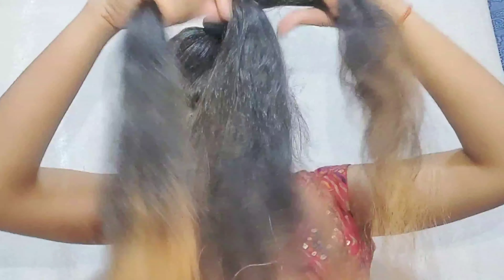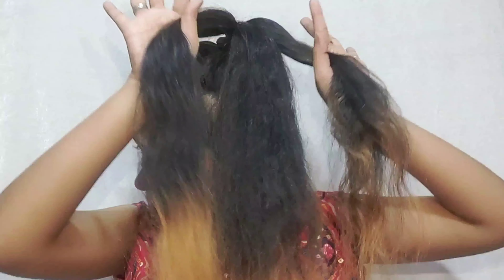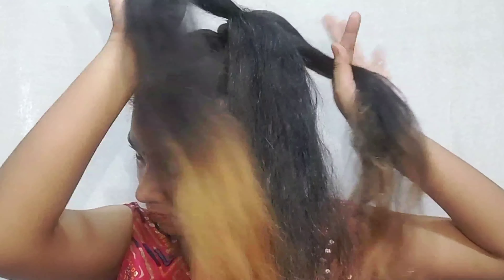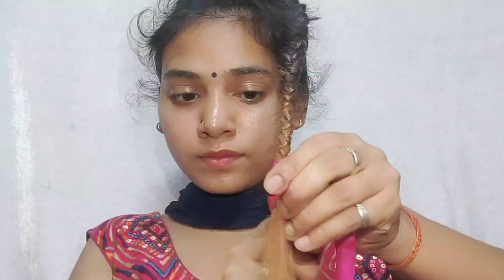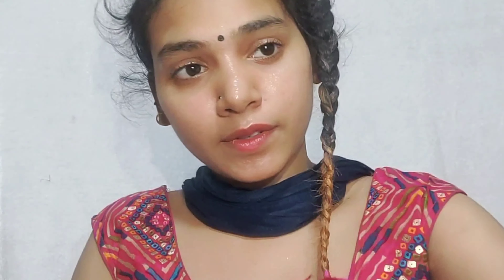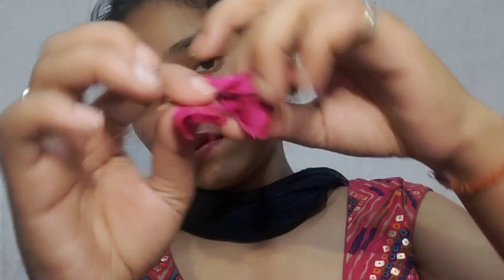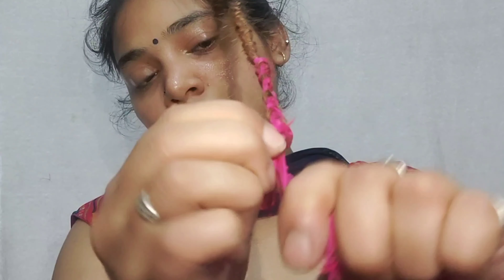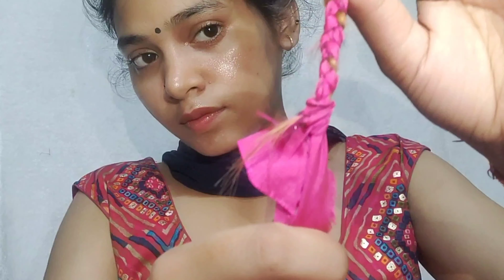Curly🤩Hair.😳No heat No machine ❌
hey hiii ,

your Querie:=

Hey
hii everyone I'm Riti .this hack is soo effected curly hair.and this hacks for girls and no use to anything on hair. No, dimag No, heat No ,machine